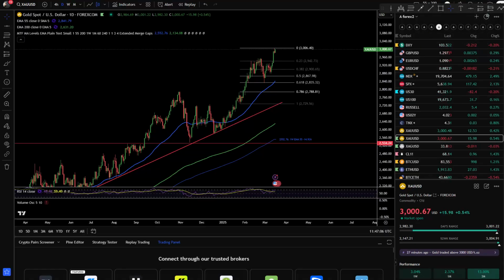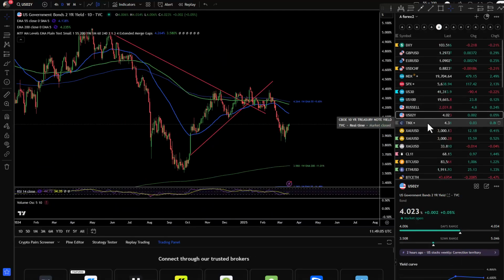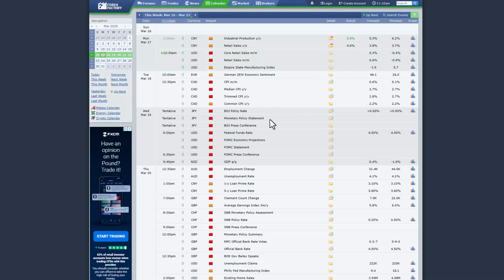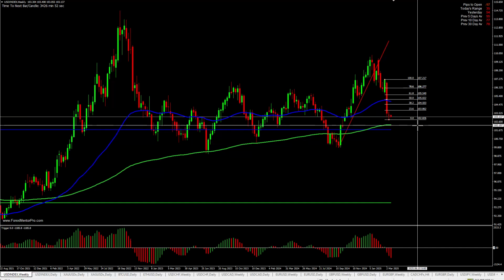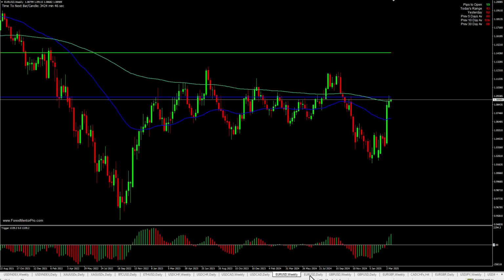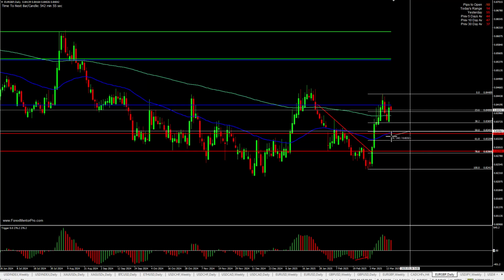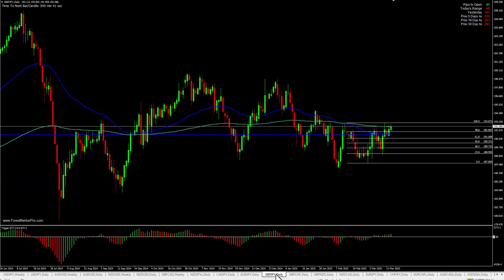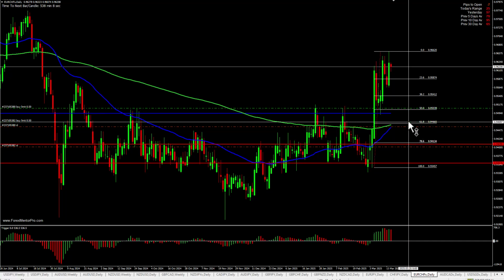Potential 5 Reasons Trade Set Ups| ForexMentorPro.com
Hi, here is a video showing my daily routine and a lot of possible forex trade set ups for the week ahead. As you will see there are a lot of possibilities, BUT...

there is also a lot of red flag news this week and you must pay attention to correlation, before taking more than one trade.

Here at Forex Mentor Pro, we teach you how to find high-quality setups through our strategy. We focus on trying to find as many reasons as possible before taking a trade and also share them in advance. Some of the reasons when finding a potential trade could be Fibonacci, trendline, round numbers, EMAs, and, lastly, combining it with some fundamentals.

The above video was uploaded Monday for our members and we have found 5 potential set ups for the week ahead.